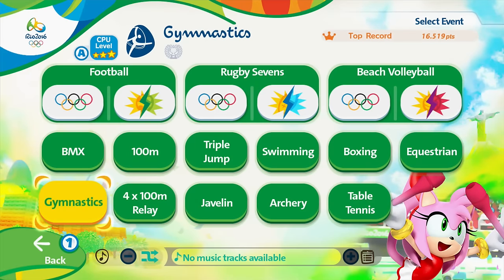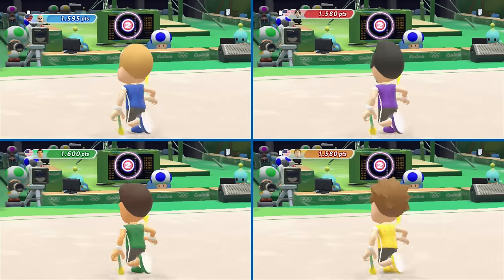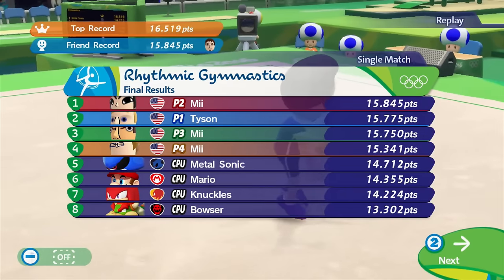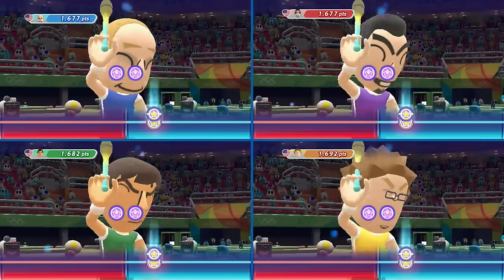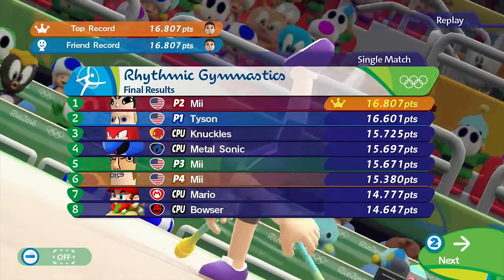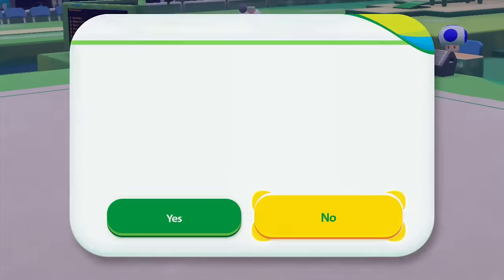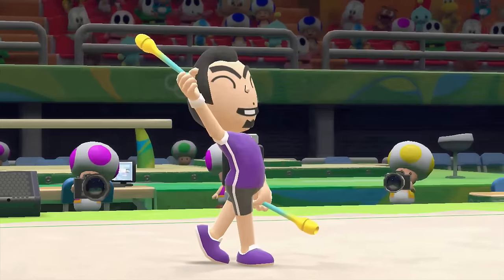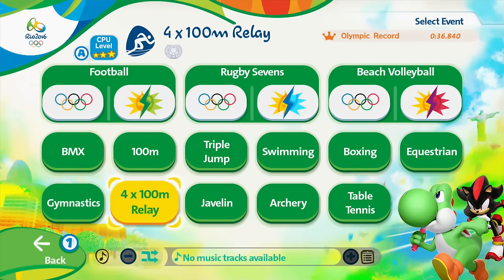Mario and Sonic at the Rio 2016 Olympic Games for Wii U: Part 10 - Gymnastics (4-Player)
Welcome back to Mario and Sonic at the Rio 2016 Olympic Games for the Wii U!

In this Episode:
Gymnastics

Links